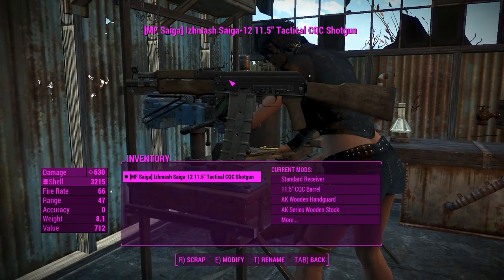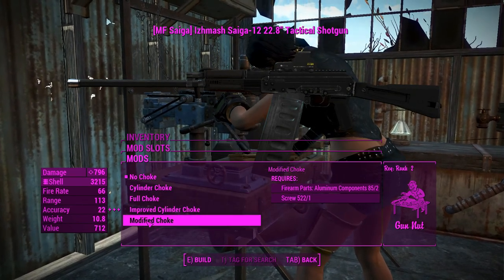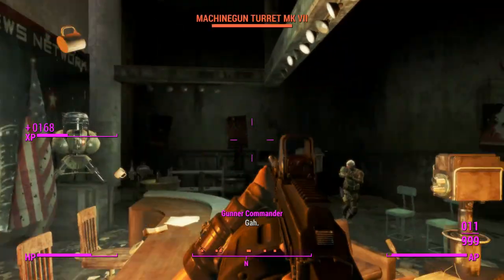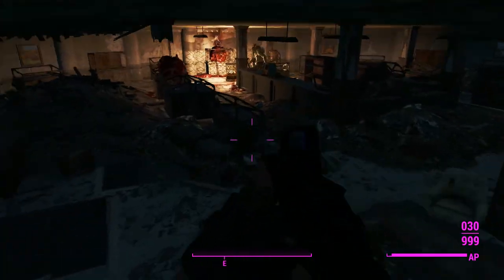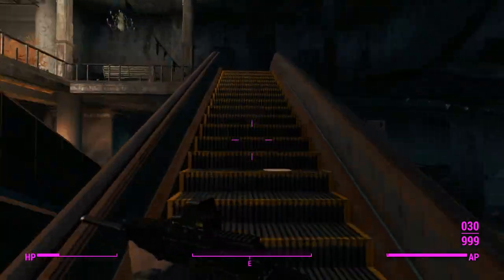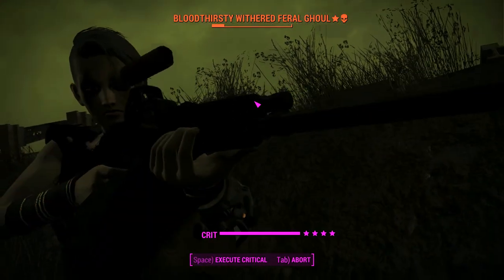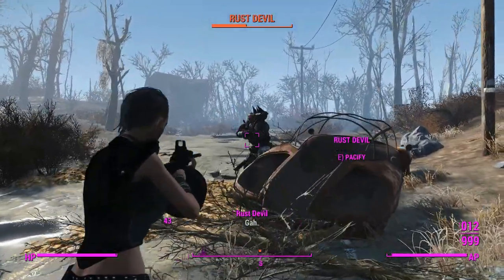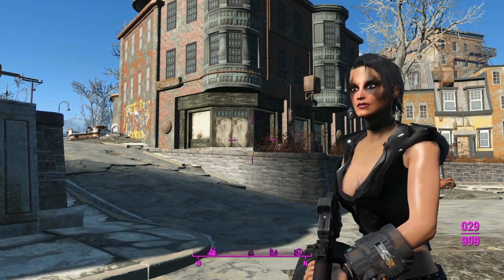Fallout 4: Weapon Showcases: Saiga 12 Shotgun (Modern Firearms Mod)